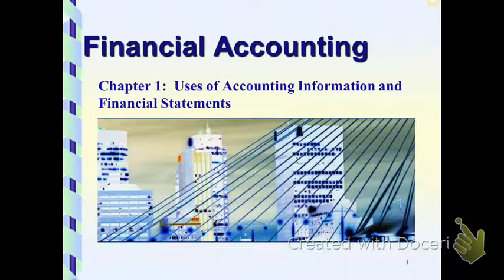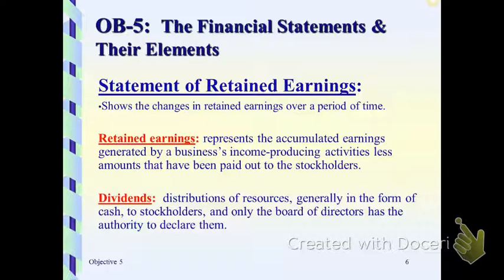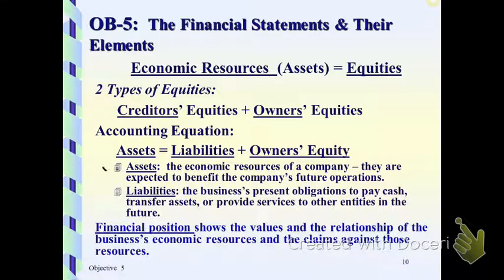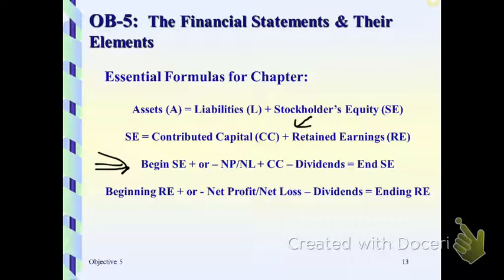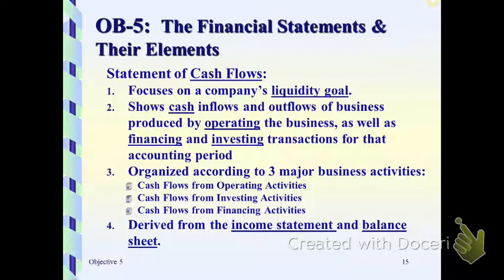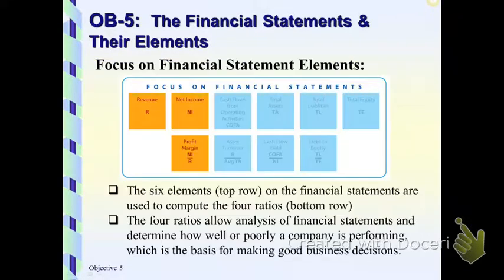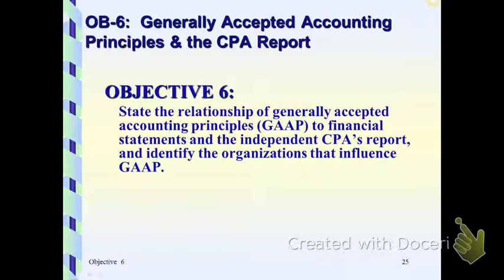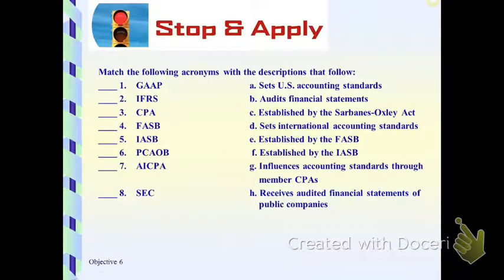CAS2-01 OB 05-06 Financial Statements and GAAP